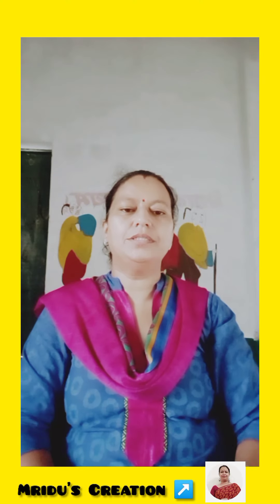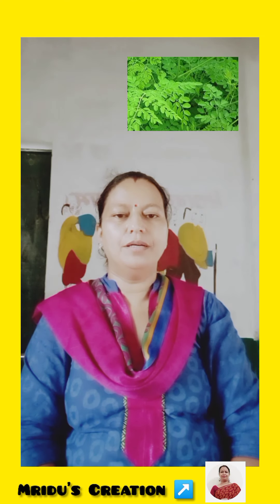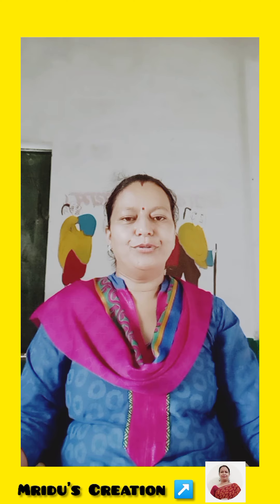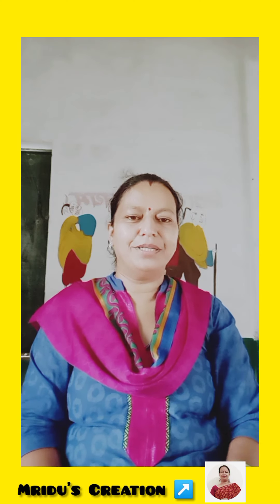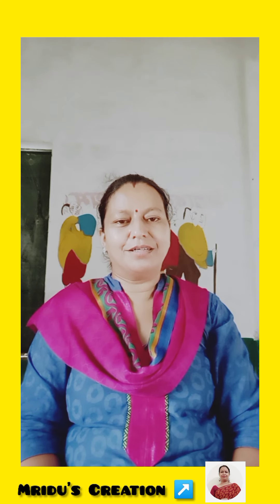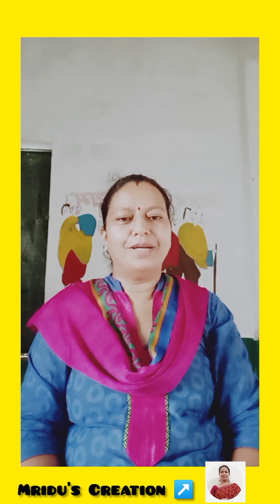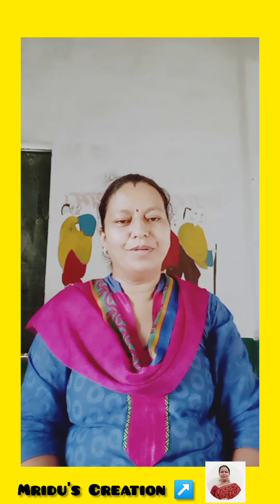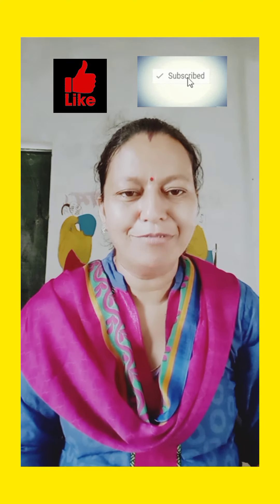Benefits of Moringa and its Uses#Best Idea#Must Watch once#Mridu's Creation ↗️